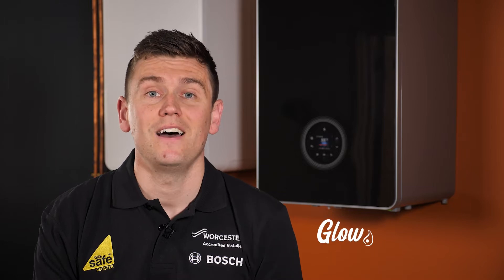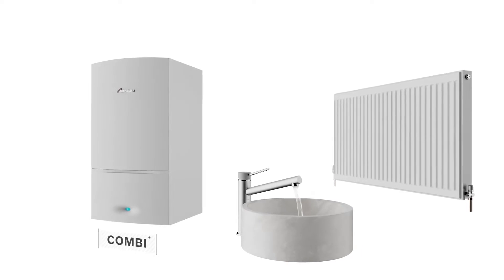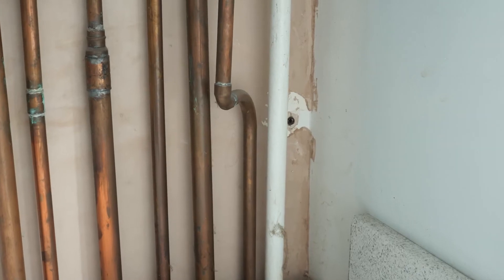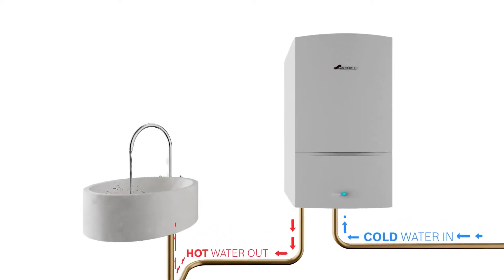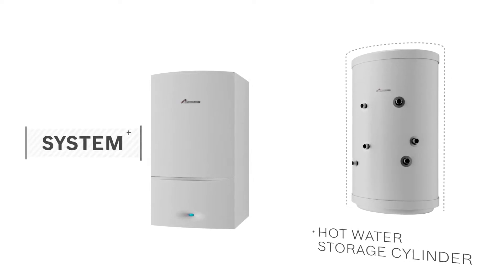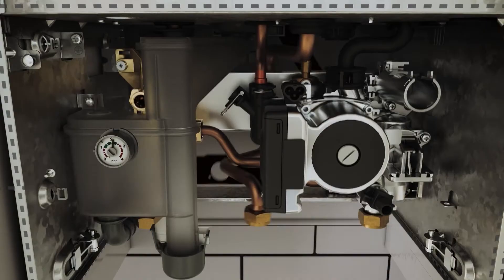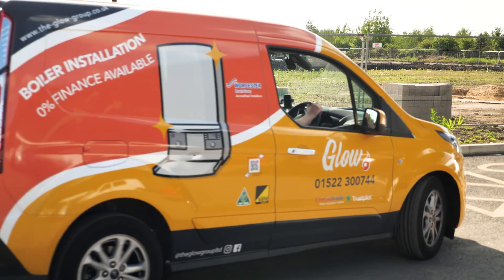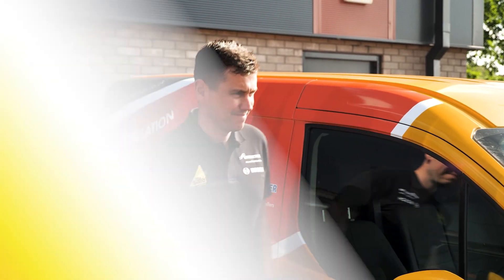What boiler do I have? Things to look out for.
Not sure on what type of boiler you have? Jack explains the most common types of boiler, the differences between them, and how you can spot which you have.